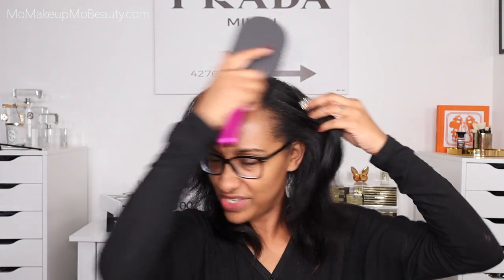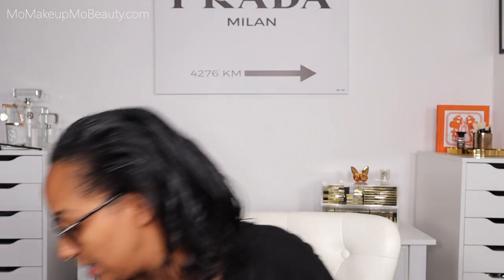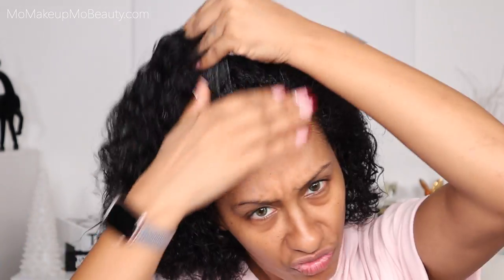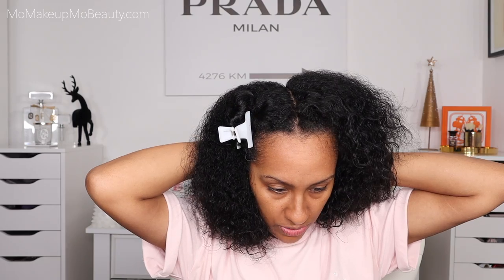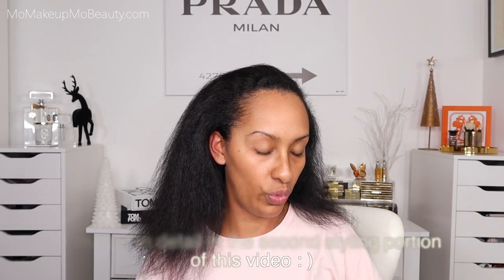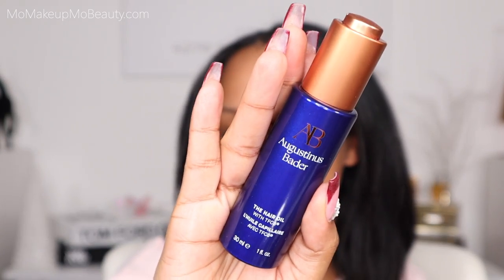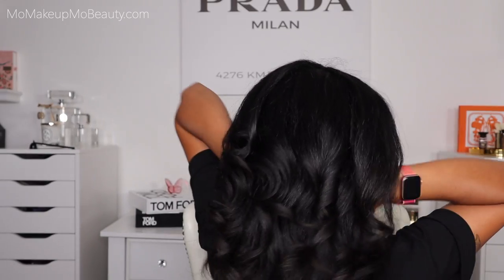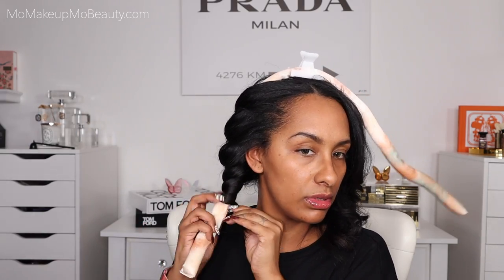My Haircare Routine | Sisley Treatment | Scalp Health | Heatless Curls | Mo Makeup Mo Beauty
Hey You! Happy 2023
In todays video as promised I am sharing how I maintain, treat and pamper my hair.
Thank you all for requesting I create this video.
Pampering yourself is something you deserve and when it comes to haircare it too deserves the best. I will share details on scalp health and how to maintain your hair without heat for the in-between days.
Im a luxury girl and I've found some of the best to share with you from @SisleyParisOfficial  @augustinusbader9192  @dyson

I hope you found todays video helpful. Want to see more hair videos?

0:00 Intro
1:08 SISLEY PARIS Hair Rituel Restructuring Nourishing Balm
2:00 Sisley Hair Balm Demo
4:37 Overnight Prep
6:23 How it did overnight
7:18 AUGUSTINUS BADER The Leave-In Hair Treatment
9:09 Scalp Health
9:34 SISLEY PARIS Hair Rituel Revitalizing Fortifying Serum
10:05 Sisley Scalp Serum Demo
11:20 SISLEY PARIS Hair Rituel The Cream 230 Restorative & Thermo-Protective Cream
12:52 Dyson Airwrap
15:42 Dyson Corrale Hair Straightener
16:07 The Chaser Method
16:29 Style 1 - Straight
19:23 AUGUSTINUS BADER The Hair Oil
20:31 Style 2 - Bouncy Curls (using Dyson Corrale)
25:27 Maintenance - Heatless Curls (Kitsch
28:28 Finale

AMAZON -
TANGLE TEEZER Ultimate Detangler Hairbrush
AUGUSTINUS BADER Neem Comb